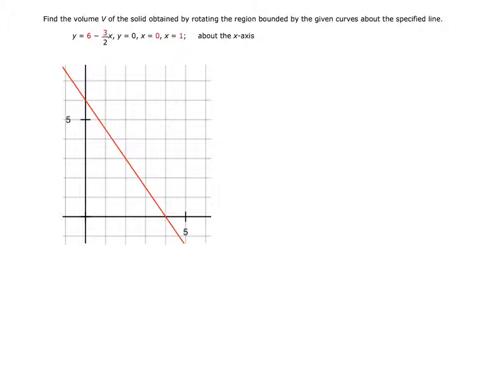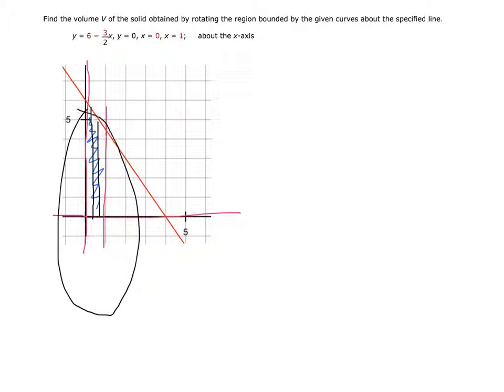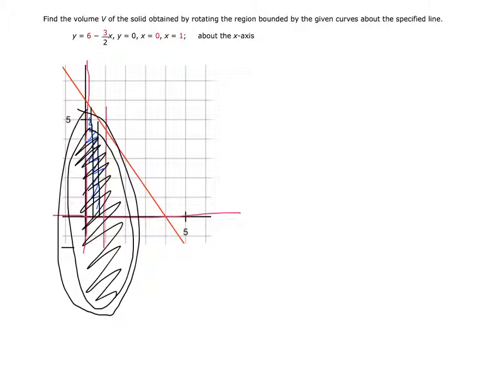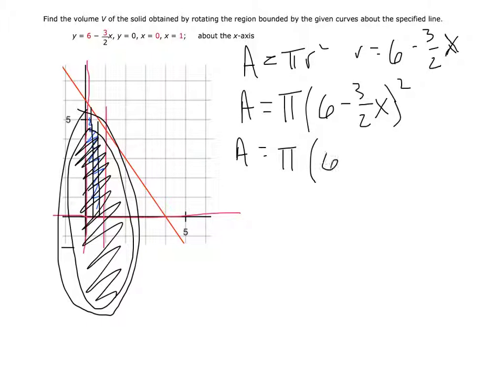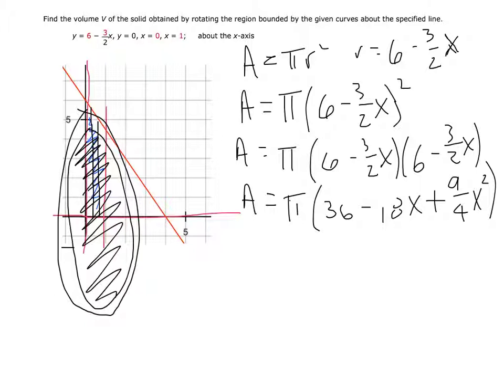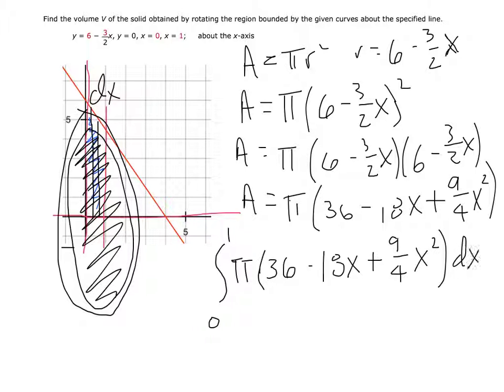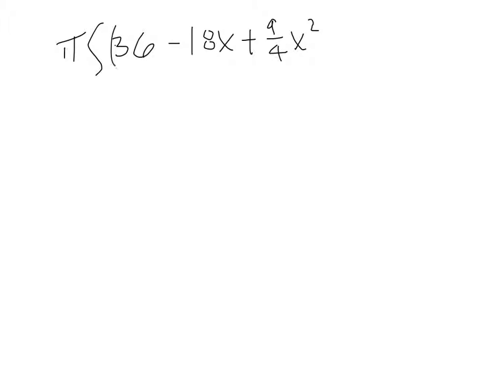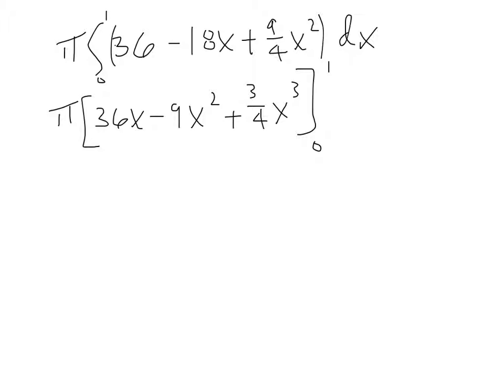Volume of Rotation about x-axis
Disc method linear example 6 - 3/2 x